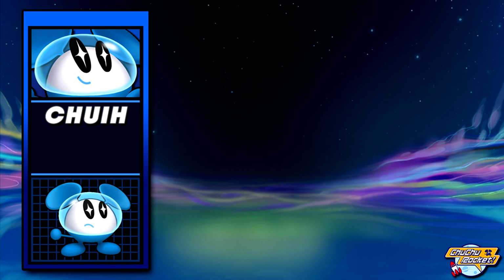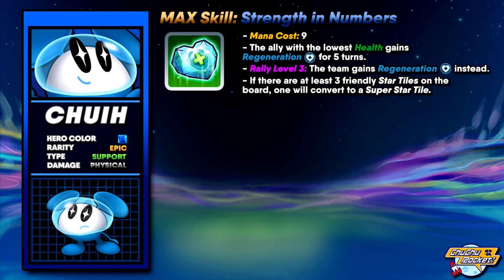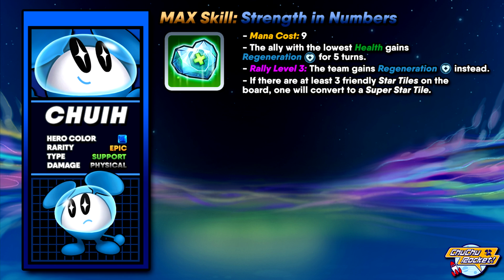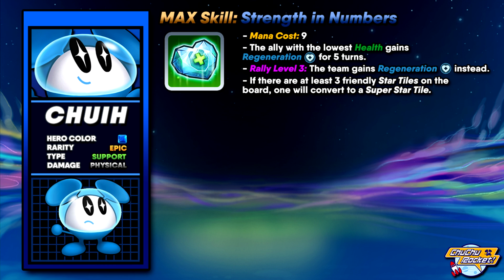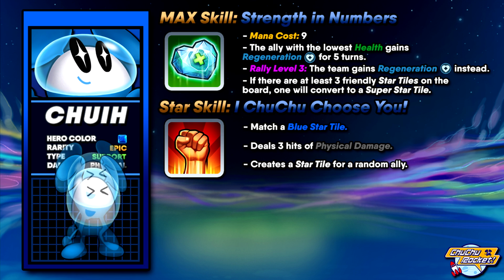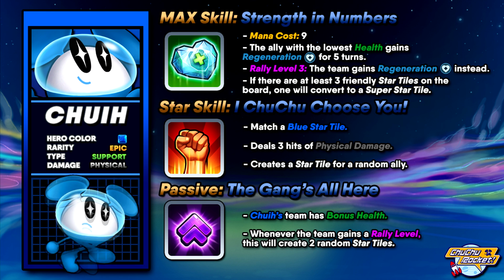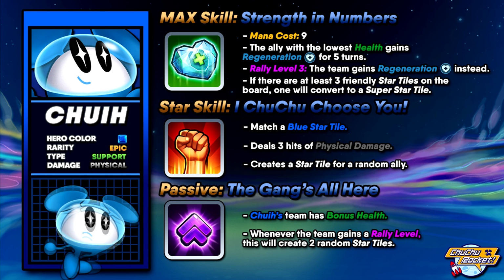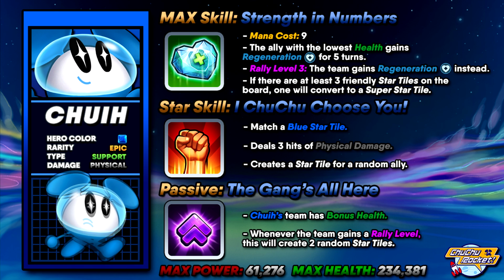SEGA HEROES | Chuih Character Overview | ChuChu Rocket!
ChuChu Rocket! is HERE!
SEGAAAAAAAAA!!

Your ultimate SEGA squad is waiting. Join the adventure now!

Collect legendary heroes from your favorite SEGA games. Build an all-star team in this mash-up of epic proportions. Upgrade your heroes and match gems to unleash their signature attacks in action-packed battles!

UPGRADE & EXPLORE
● Play live events, go on new adventures and earn special rewards
● Battle other players for supremacy in the arena
● Upgrade your heroes to unlock powerful special abilities

YOUR FAVORITE SEGA LEGENDS
● Sonic The Hedgehog: Sonic, Tails, Big the Cat, Knuckles, Shadow, Amy Rose, Rouge, Cream and Cheese
● Streets of Rage: Blaze, Adam, Axel, Mr. X
● Golden Axe: Death Adder, Ax Battler, Gilius, Tyris
● Shinobi: Joe Musashi, Ageha, Hotsuma, Hibana
● Super Monkey Ball: AiAi, Baby, MeeMee, GonGon
● Jet Set Radio: Gum, DJ Professor K, Beat, Captain Onishima
● Phantasy Star: Alis, Lassic, Wren, Rolf
● Crazy Taxi: B.D. Joe, Gus, Gena, Axel
● The House of the Dead: Agent G, Rogan, Dr. Curien, Ebitan
● Valkyria Chronicles: Alicia, Selvaria, Welkin, Largo
● Shenmue: Ryo, Shenhua, Tom, Ren of Heavens
● Altered Beast: Werewolf, Weredragon, Neff, Werebear

● New SEGA Heroes released regularly!

COMPETE IN EPIC ADVENTURES
● Battle classic SEGA bosses and minions in tactical Match-3 combat
● Go on an epic adventure through SEGA history, as you build an all-star team
● Battle famous bosses including Dr. Eggman and Mr. X
● Enter Survival mode to see how far you can go
● Complete puzzles and progress through tons of levels

PSN - LHOnline